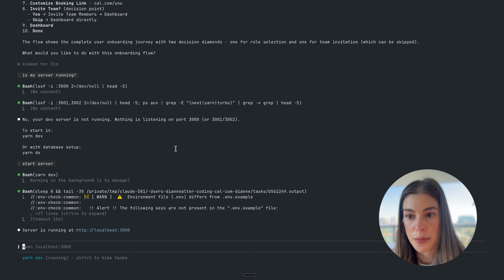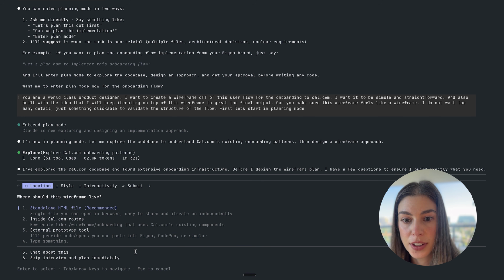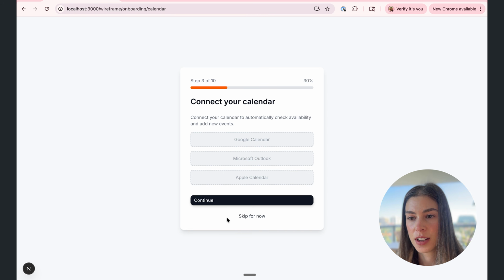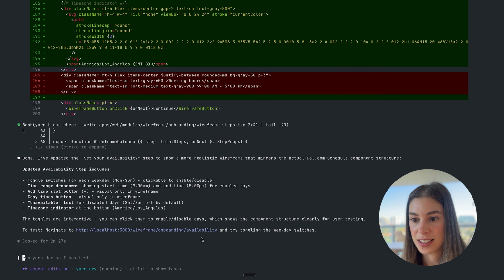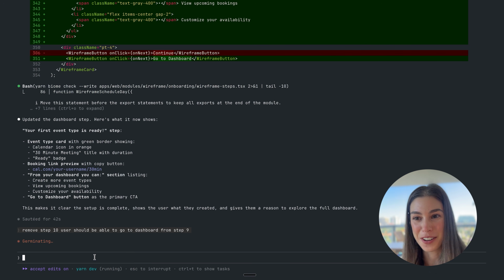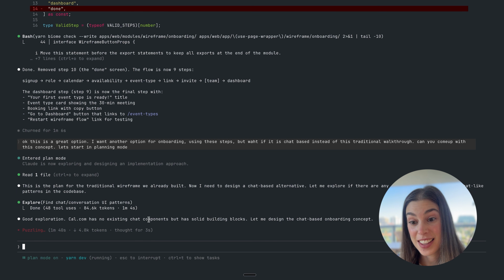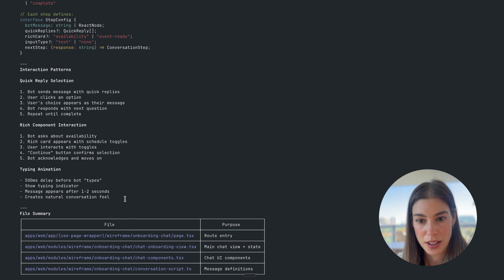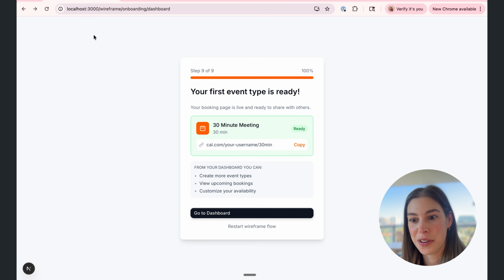Figma Wireframes Are Dead. Here's How Product Teams Are Replacing Them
What does it actually look like to take a user flow, build a functional prototype in Claude Code, iterate on the UX, and end up with something a real customer can click through, all without touching Figma once?

Get our skills for free (PRD skill, Extract DS, and more)

Join TDP Community as a Founding Member NOW!

You've seen the wireframing demos. But what does it actually look like to take a user flow, build a functional prototype in Claude Code, iterate on the UX, and end up with something a real customer can click through.

In this video, I walk you through the entire wireframe-to-prototype workflow from scratch. We take a real onboarding flow for cal.com, build a clickable prototype using Claude Code, connect it with Figma MCP, and validate the UX before ever going hi-fi.

WHAT YOU’LL LEARN:
• Why wireframing in Figma is slowing your team down
• Using Claude Code's plan mode before writing a single line of code
• Prompting Claude Code to build a functional prototype from a user flow
• Connecting Figma MCP to go between design and code seamlessly
• How product teams can validate UX in minutes, not weeks

🎁 Want access to the prototype repo? 👉 Fill out the form below and I'll send you access

TIMESTAMPS
 00:00 – Why AI-built products feel off
01:20 – Intro to the demo: cal.com + setup
03:00 – Writing the prompt + planning mode explained
05:00 – First wireframe walkthrough
07:15 – Why low-fi beats polished output for validation
09:00 – Building a chat-based onboarding alternative
12:00 – Chat wireframe demo
14:00 – From wireframe to hi-fi in the same codebase
15:00 – Wrap-up

About The Design Project: We help B2B SaaS product teams ship faster by combining AI tools with strategic design expertise. We've worked with 50+ teams (including companies acquired by Slack, Nvidia, and MrBeast) to cut product cycles in half using battle-tested AI workflows and design systems.